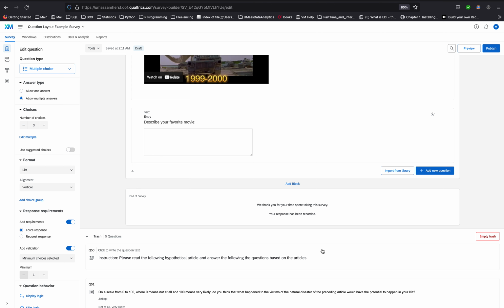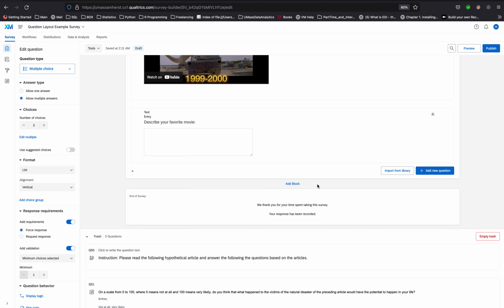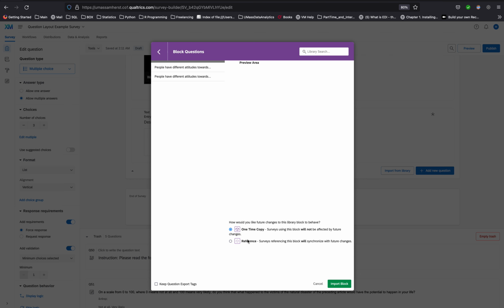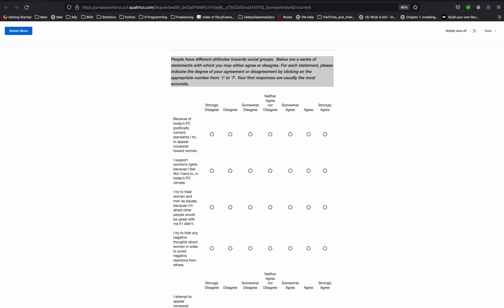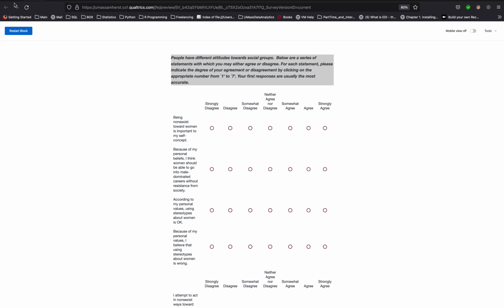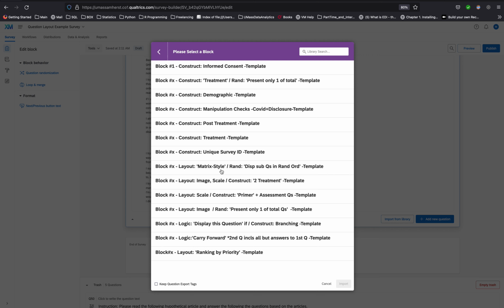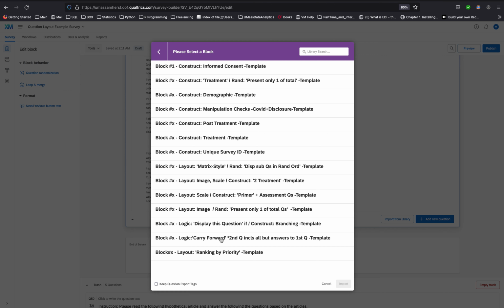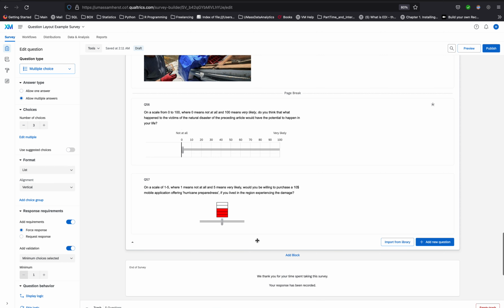Qualtrics: Question Layouts- Matrix and Graphic Slider and Importing Block